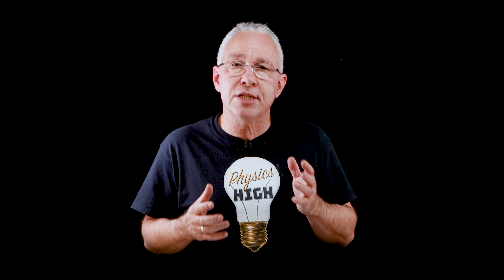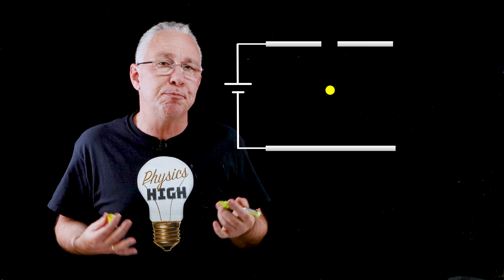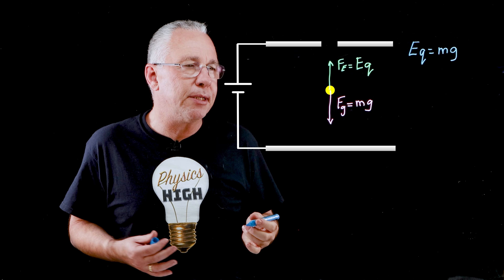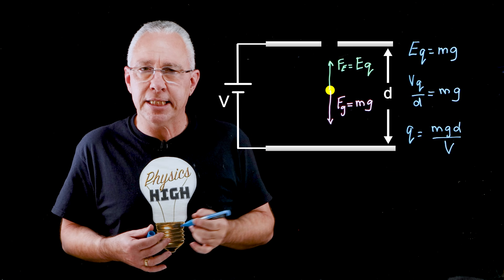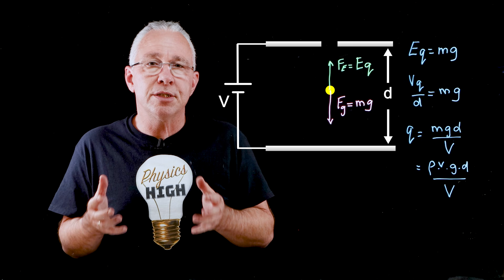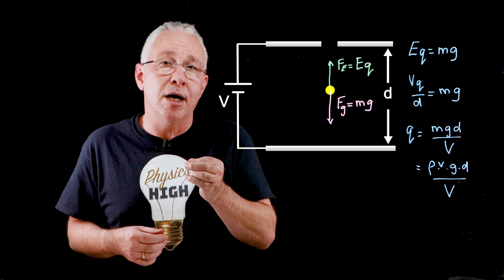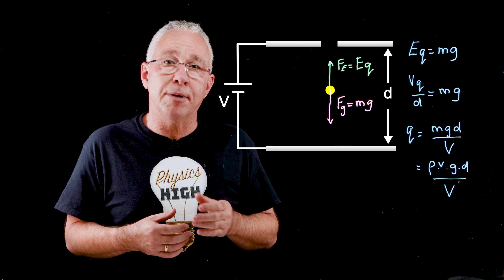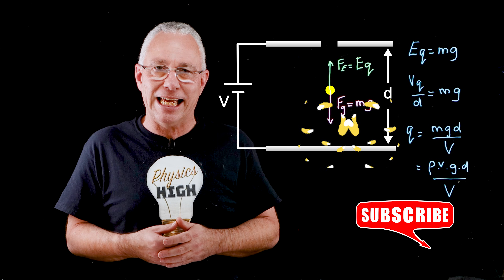How Millikan discovered the electron charge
In Under 4 minutes, explore the groundbreaking **experiment** that measured **electron charge**! This video explains the **millikan oil drop experiment**, detailing how the forces on the droplets are balanced, ultimately revealing the **quantized charge**. Discover how **robert millikan** measured the charge of an electron.

Designed for quick review or when you have little time for longer videos